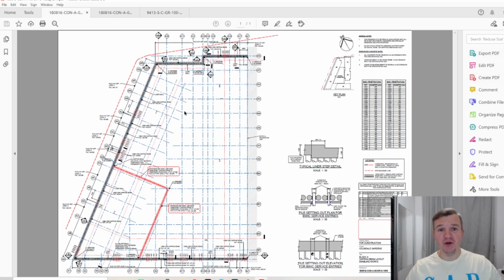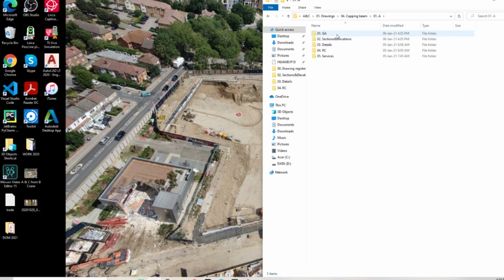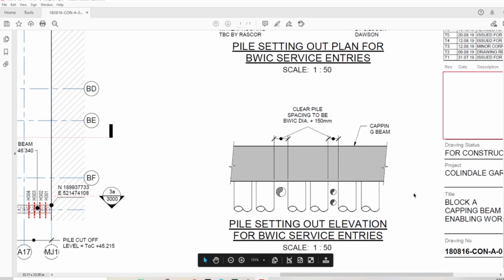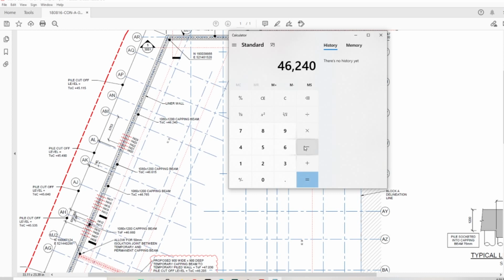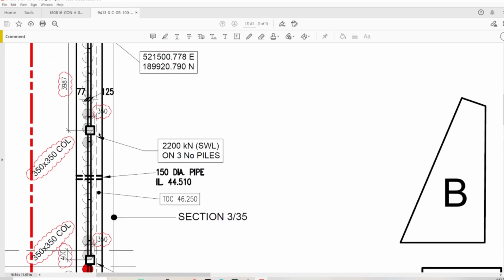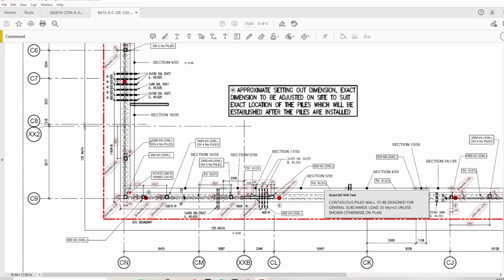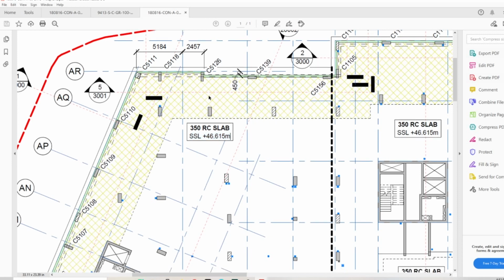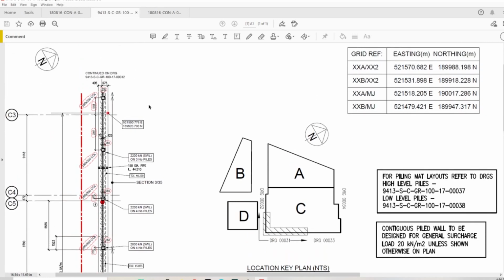How to read Construction Drawings #06. Capping beam. General arrangement and drawing register.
SITENG - Construction Drawings #06 "Capping beam". In today's video we will have a look at the capping beam GA drawings and go through the drawing register.
Welcome to SITENG channel. In 5 sections: 1.Setting out 2. Construction Site 3. Construction Drawings  4. AutoCAD 5. Structure, I will show you all you need to know to be a good engineer :)